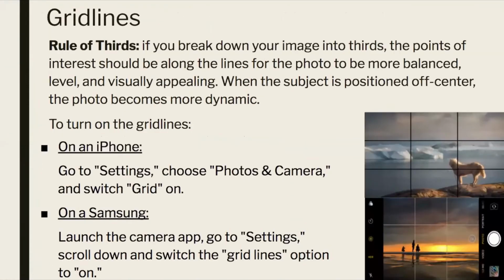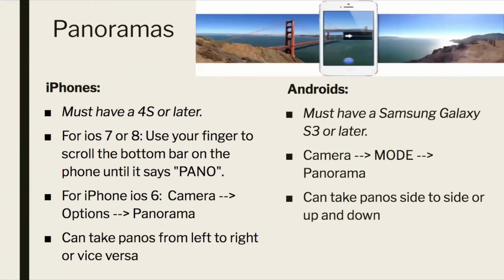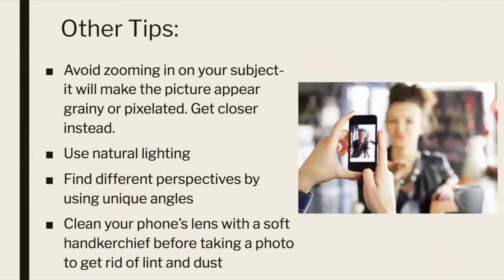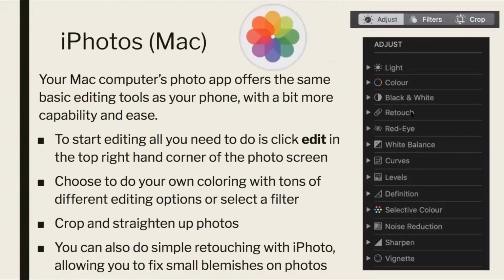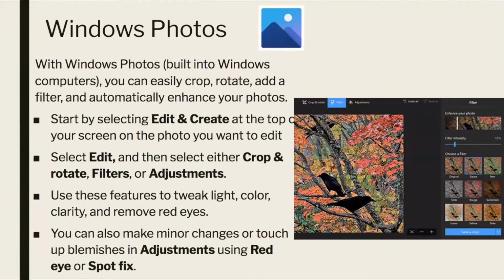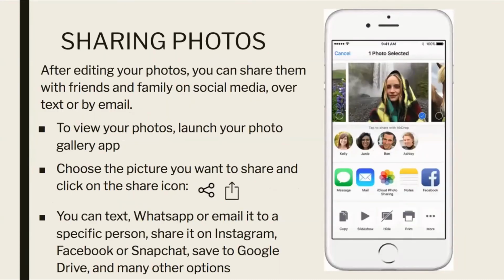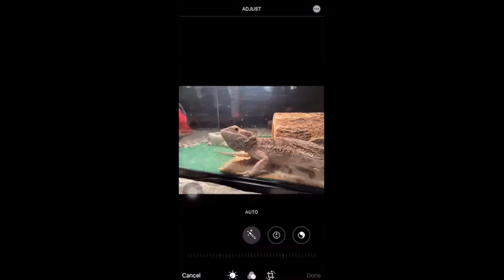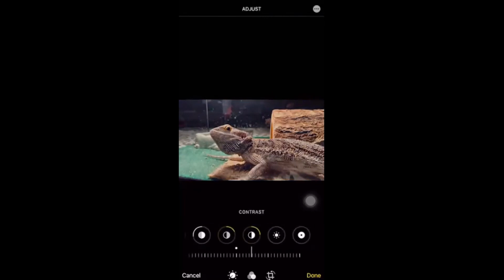Taking, Editing and Sharing Photos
During this Cyber-Seniors webinar, our teen tech mentors teach you how to take high quality photos from your smartphone, suggest different photo editing applications you can use to touch them up, and explain ways to share your photos with others.